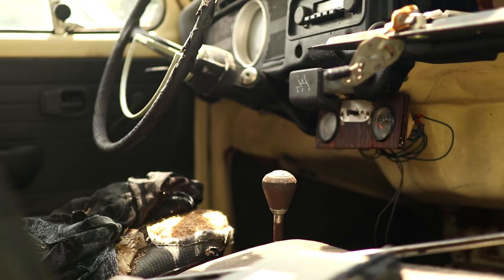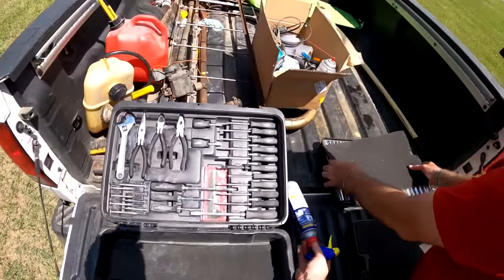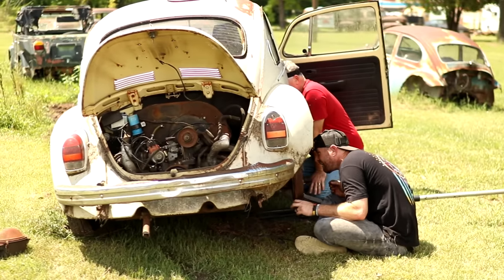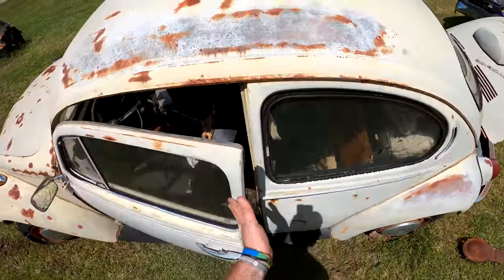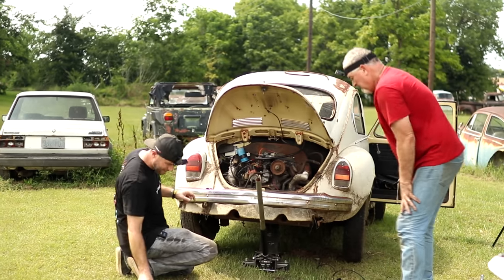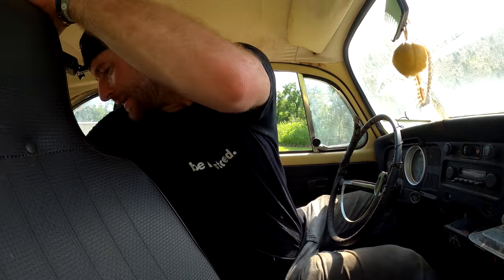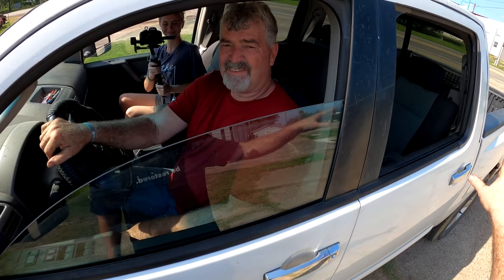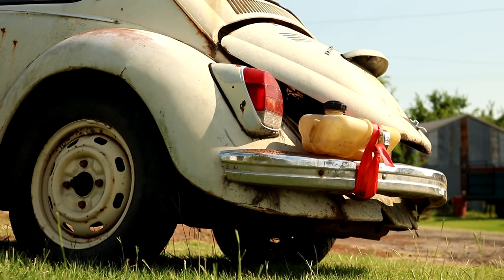ABANDONED VW Bug Will It Run | FIRST START In 30 YRS | Forgotten Volkswagen Super Beetle | RESTORED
Join in with the RESTORED crew as they tackle this forgotten 1971 Volkswagen Super Beetle in hopes to revive some life back into it. Being that this car has been sitting up for over 30 years now, as well as infested with some wild rodents, things get interesting as they see if she will ever start up and drive again.